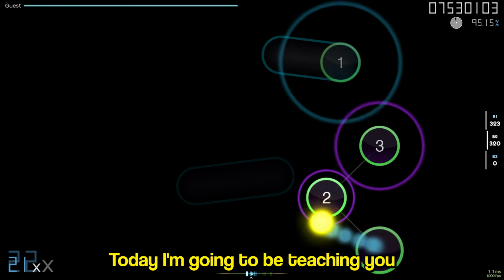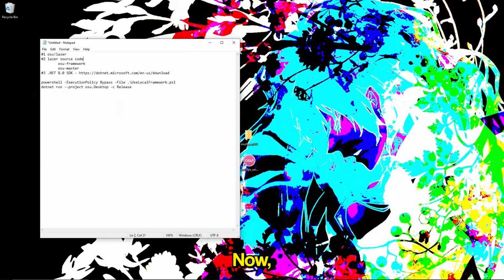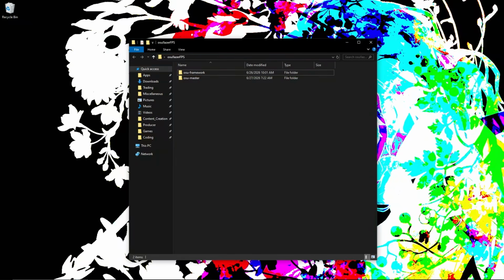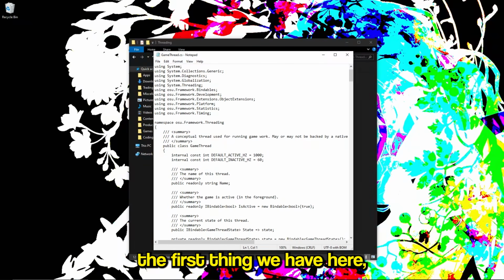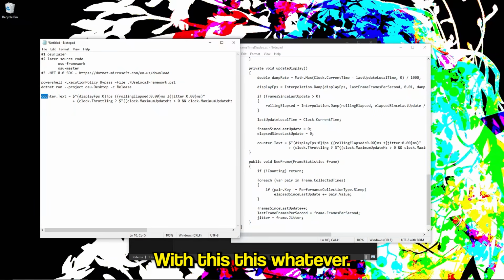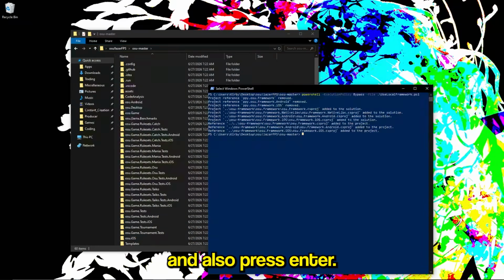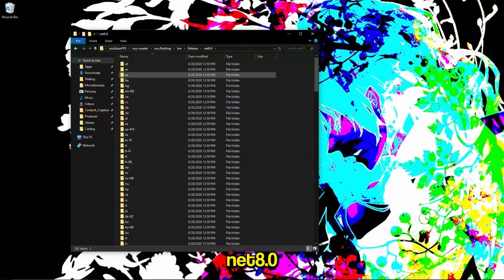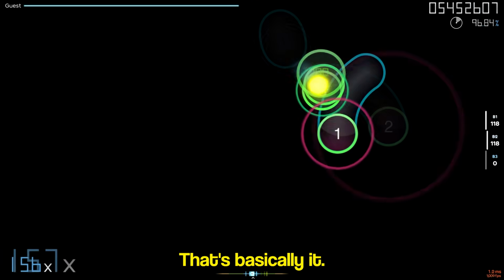removing osu! lazer fps cap (tutorial)